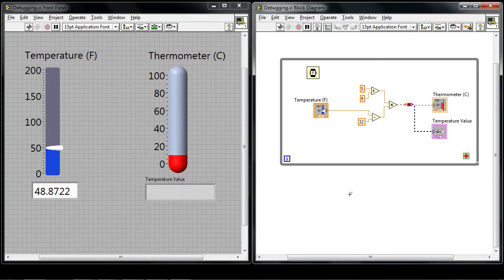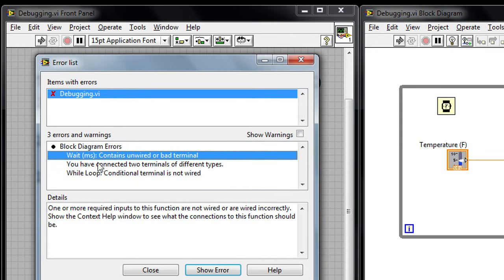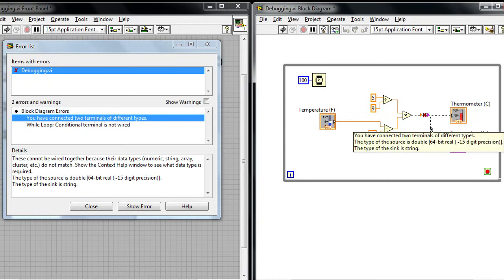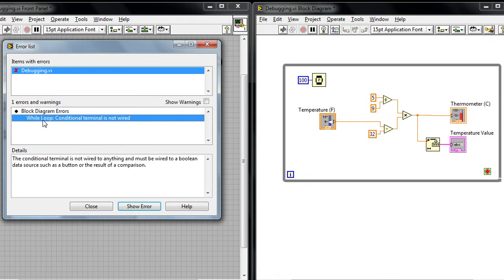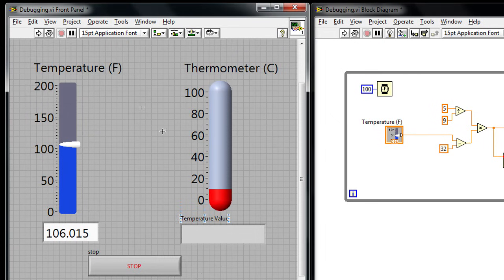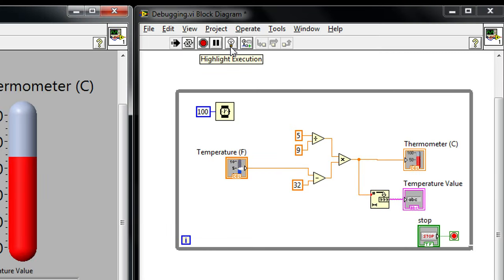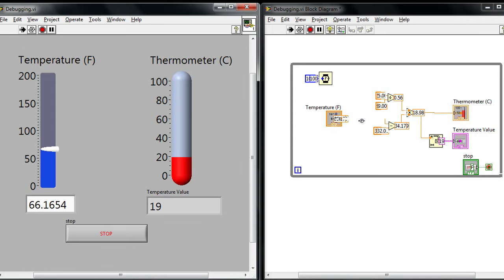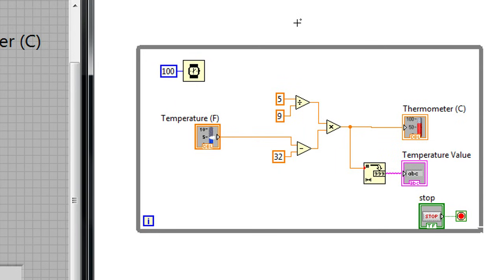Using Debugging Tools in NI LabVIEW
See how LabVIEW can automatically detect errors and help you debug your programs.